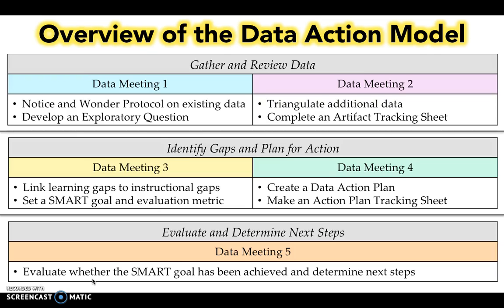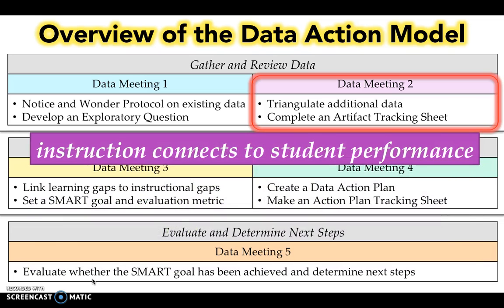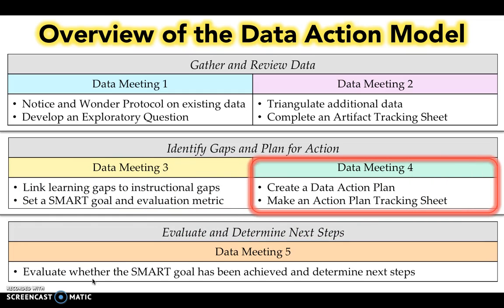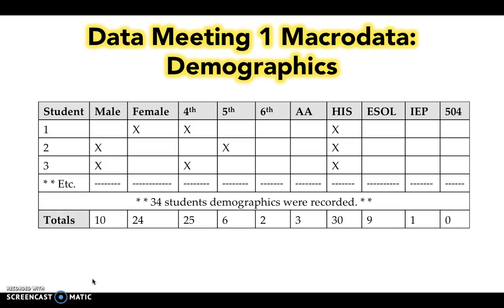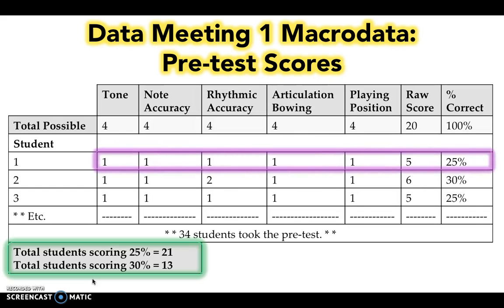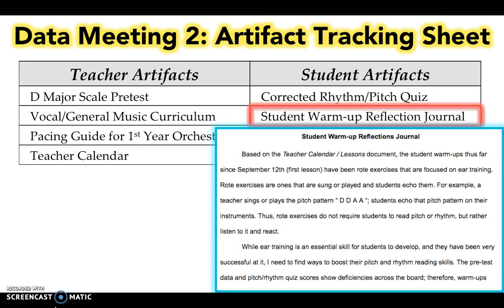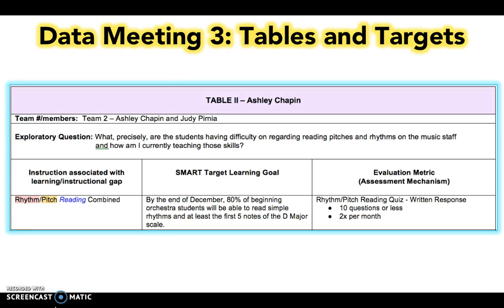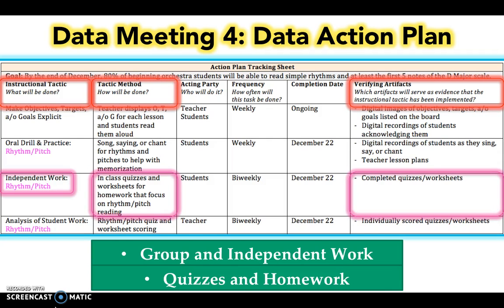Ashley Chapin, Data Action Model Presentation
Hello. This is my final presentation for course EDTC 615 at UMUC, Fall of 2016. It is on the Data Action Model per Daniel R. Venables. I hope that you enjoy it!